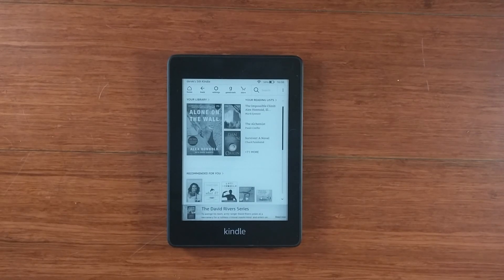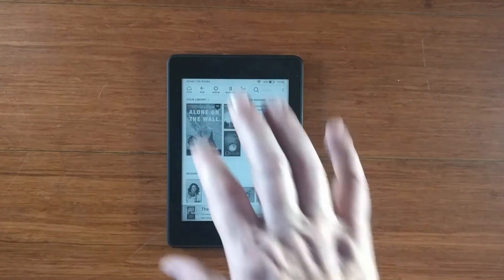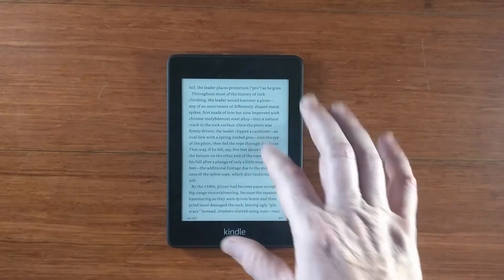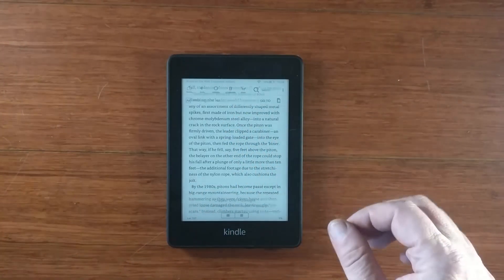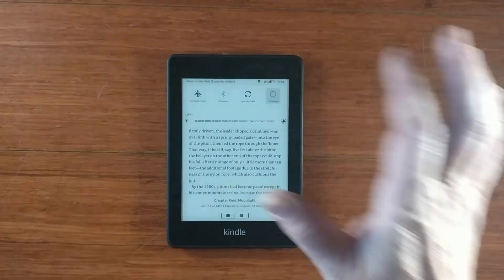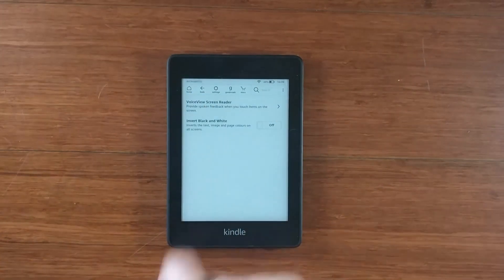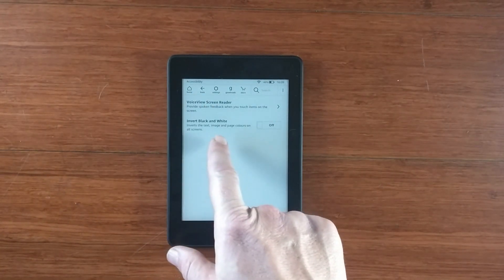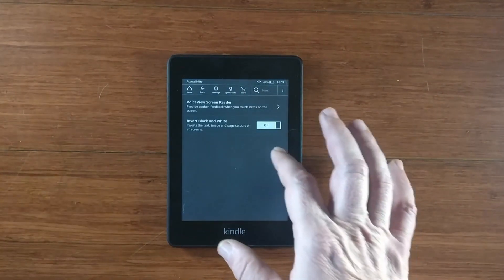Kindle Paperwhite - INVERT - night mode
How to enable night mode.
My Favorite Kindle Case Cover on Amazon
How to enable night mode / invert on the 2018 Kindle Paperwhite 4. This is really easy to do. But it is also kind difficult to find.